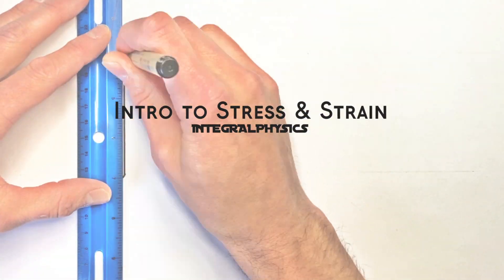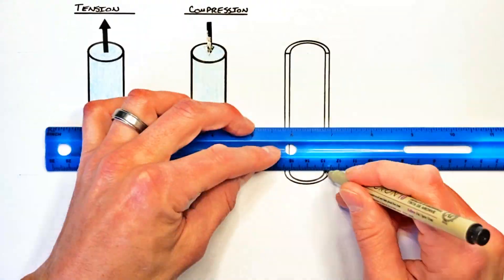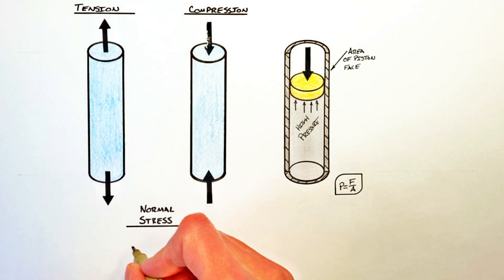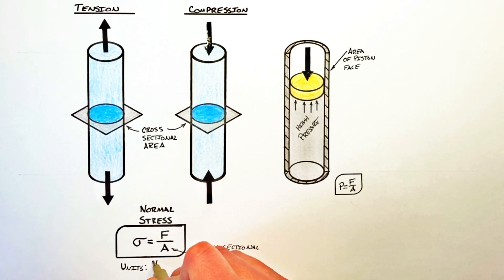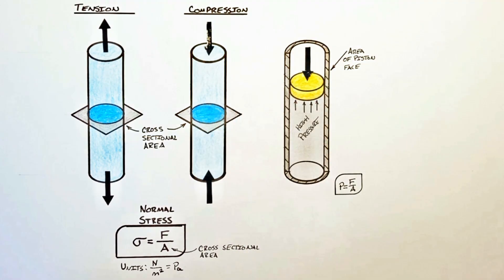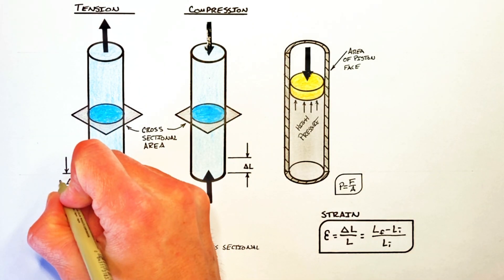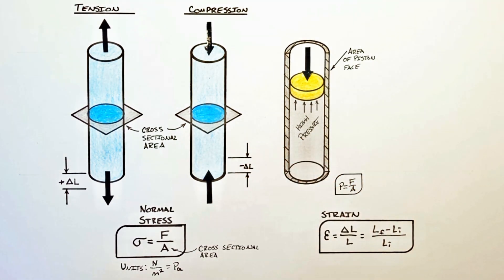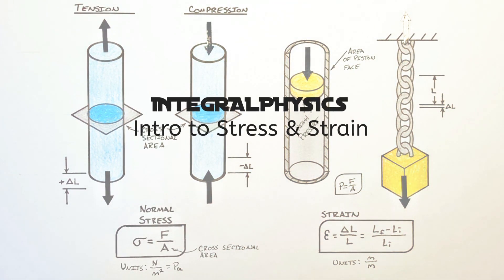What is Mechanical Stress & Strain? | An Introduction For Engineers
Master the basic CONCEPTS of Normal Stress and Strain as well as familiarize yourself with the stress and strain equations in this video.

Take a look at a piston in a cylinder and a block hanging from a chain in order to relate concepts you probably are already familiar with in order to build your understanding of the characteristics of stress and strain.  By looking at Forces acting on simple situations commonly covered in physics, the potentially abstract ideas of stress and strain can be easier to conceptualize.

If you have seen Hookes Law when dealing with springs the combination of stress and strain may start to feel familiar, when combined they lead us to something called Youngs Modulus, or the Modulus of Elasticity.  A critical quantity in turn physics into more applicable engineering.

Skip to @7:00 for the chain drawing